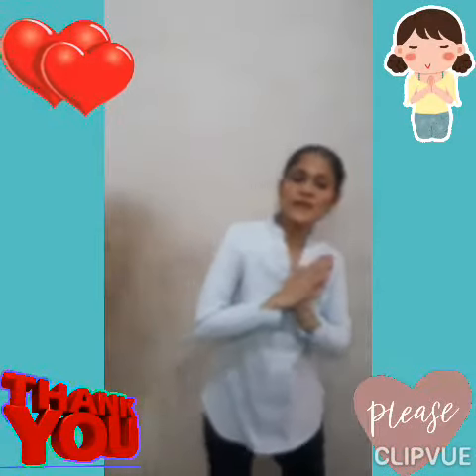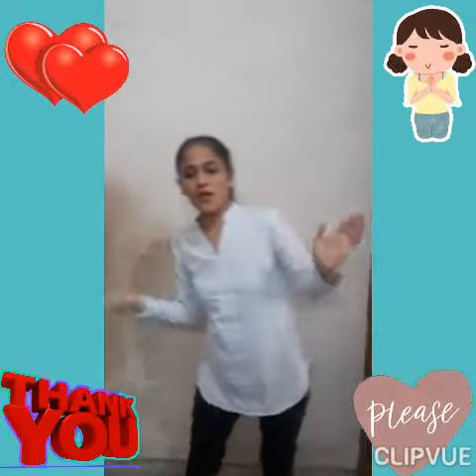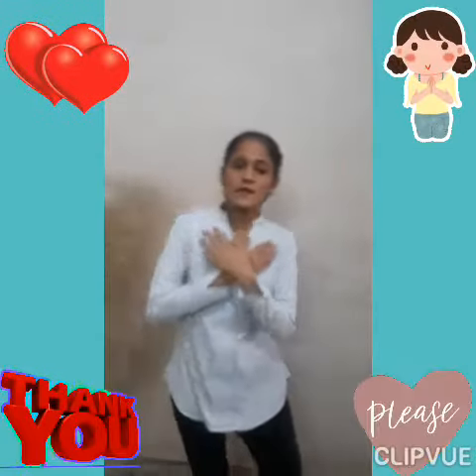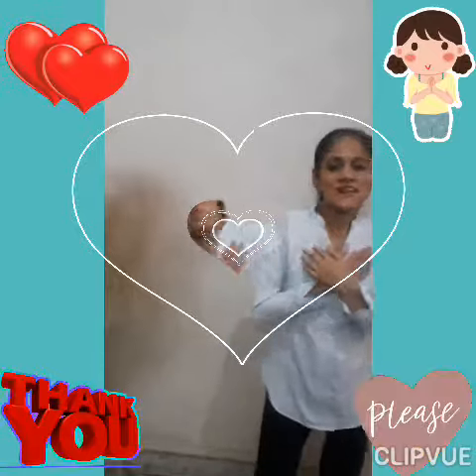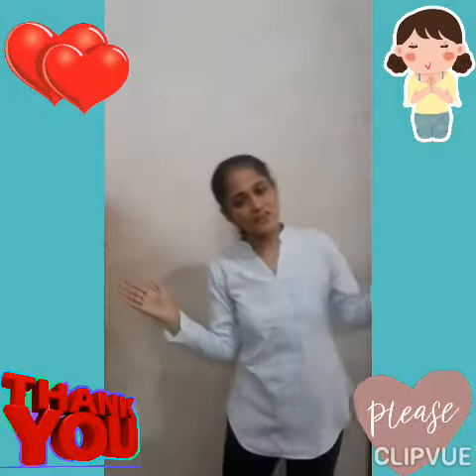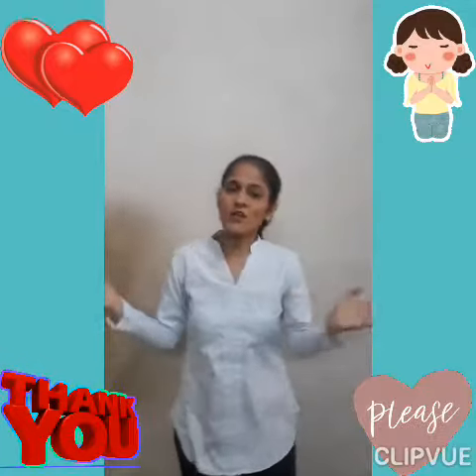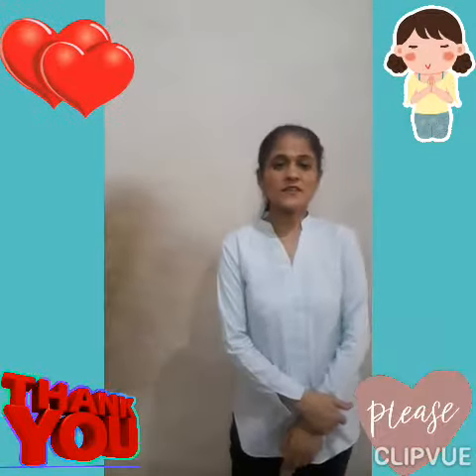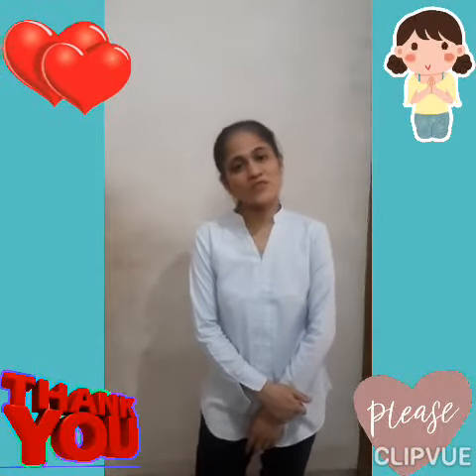English Rhyme- Good Manners(Hearts,like doors)